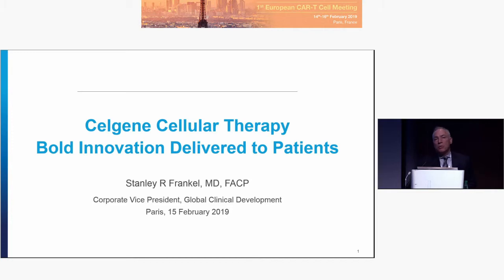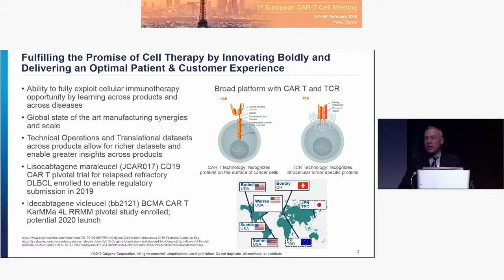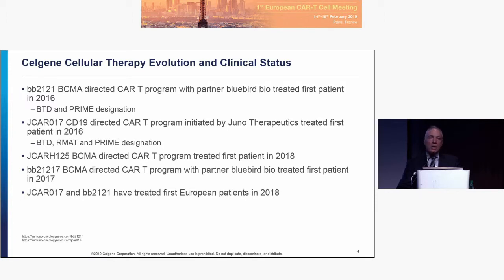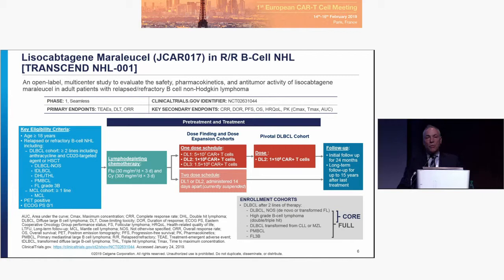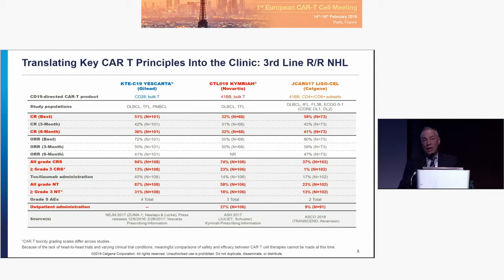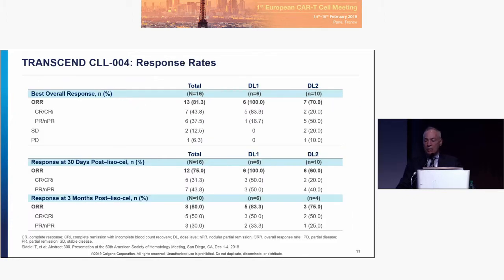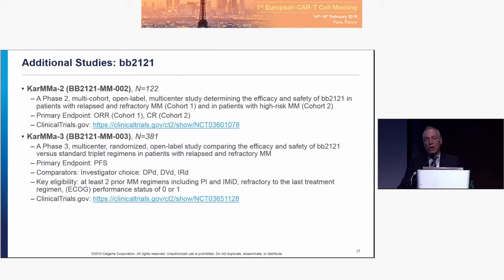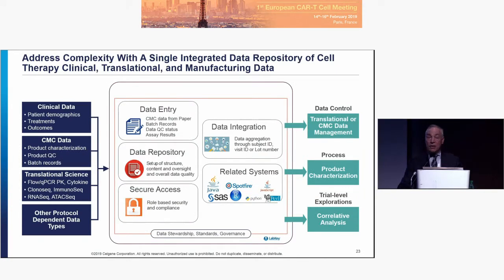Celgene Cellular Therapy - Bold Innovation Delivered to Patients